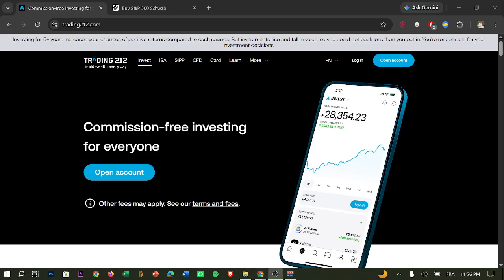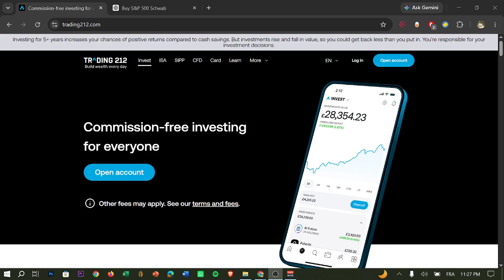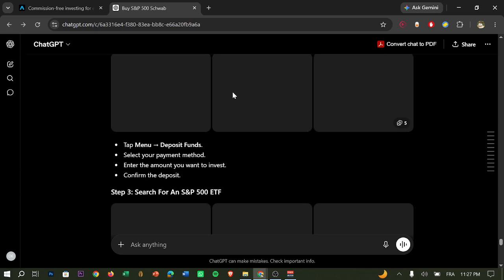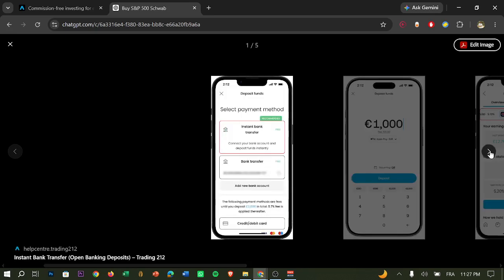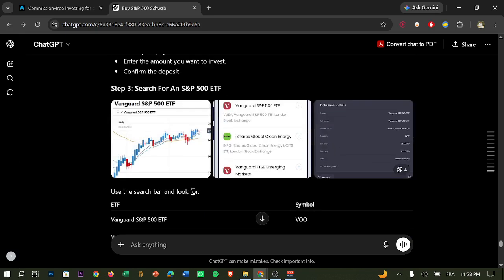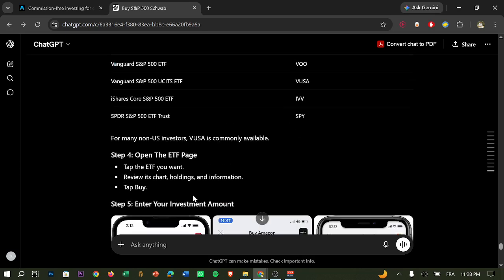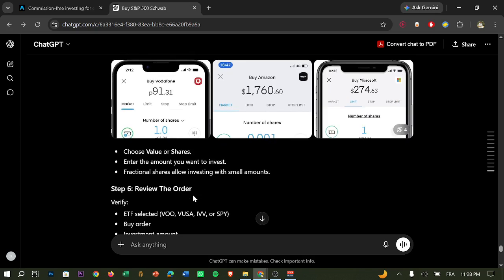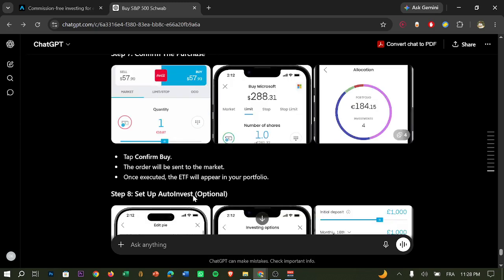How To Buy S&P 500 On Trading 212! Tutorial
Today we talk about trading 212,trading 212 for beginners,trading 212 tutorial,trading 212 s&p 500,buy s&p 500 on trading 212